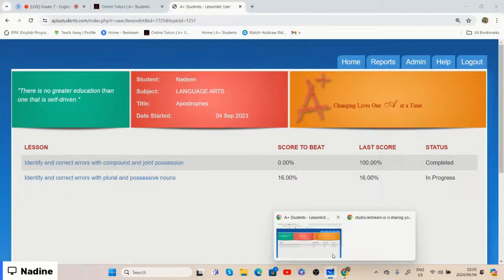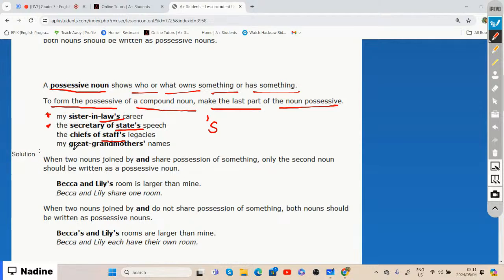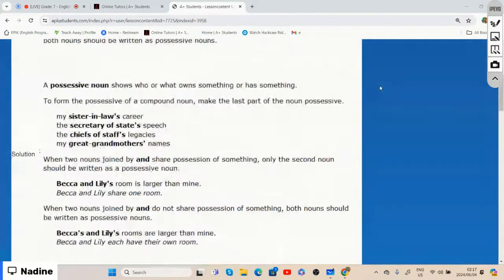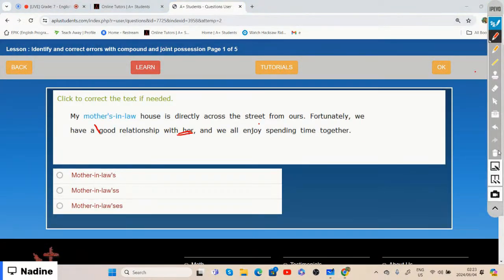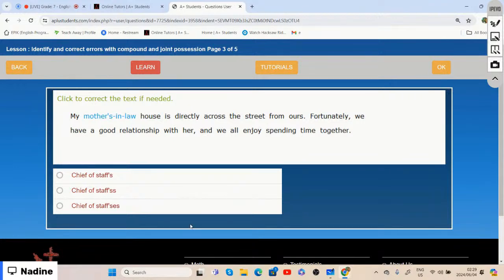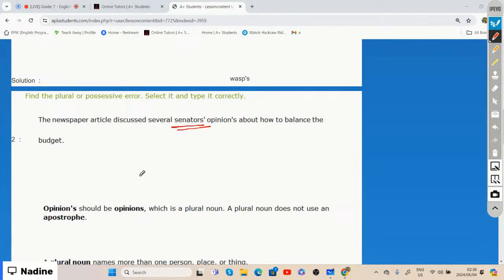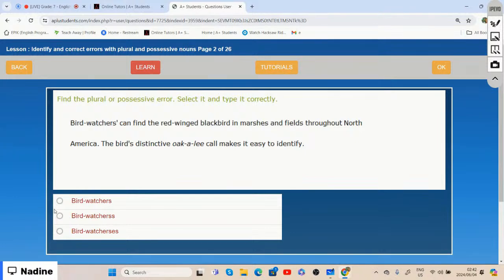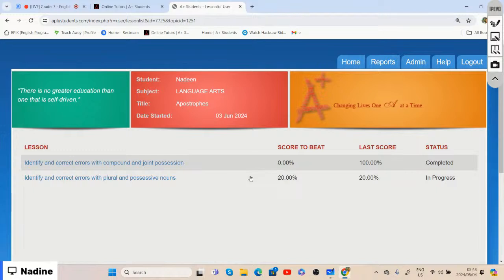Grade: 8 - English: Apostrophes